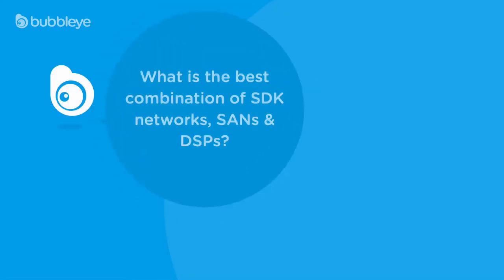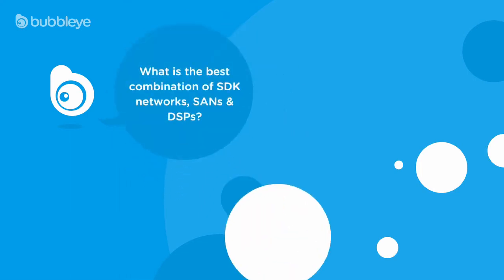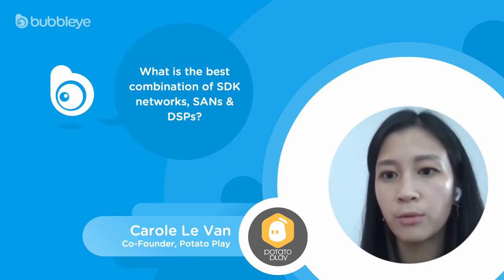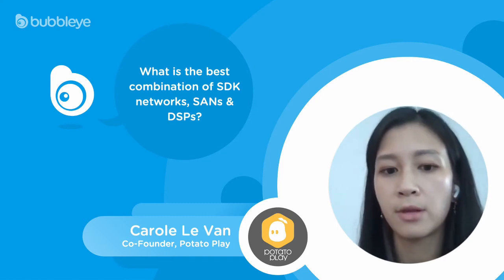Bubbles of Wisdom: Carole Le Van - UA: Using a Mixture of Networks to Acquire Valuable Users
As part of our Bubbles of Wisdom Series, expert wavemaker Carole Le Van (Co-Founder at Potato Play) explores the use of a combination of SANs, SDK Networks & DSPs for User Acquisition.

To hear more from Carole, you can listen to her full Bubbles of Wisdom Interview